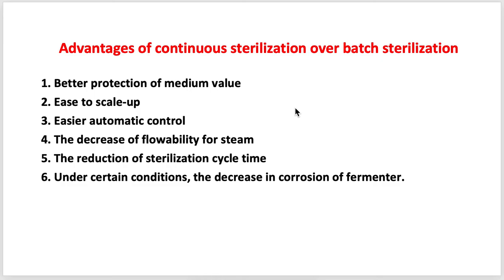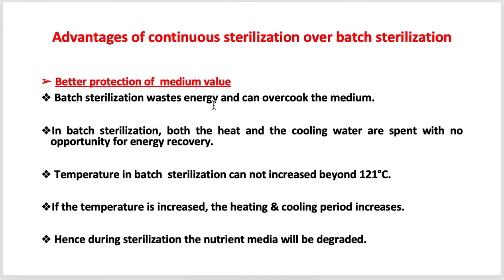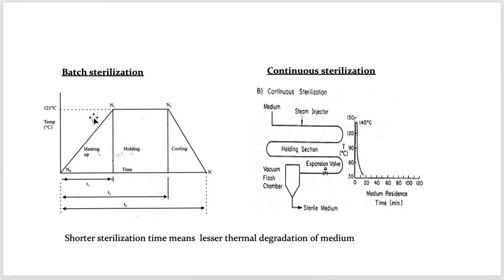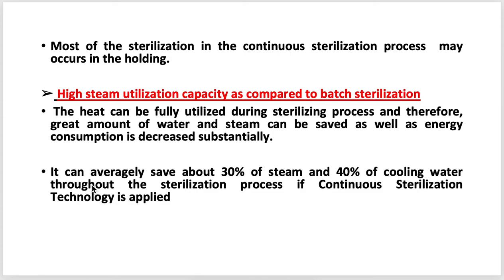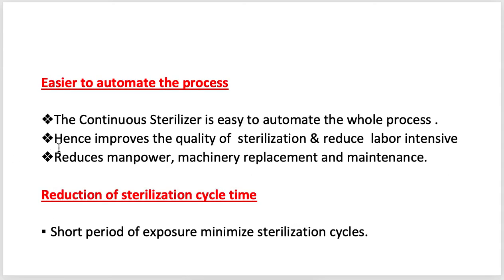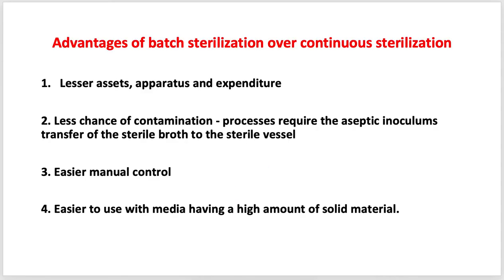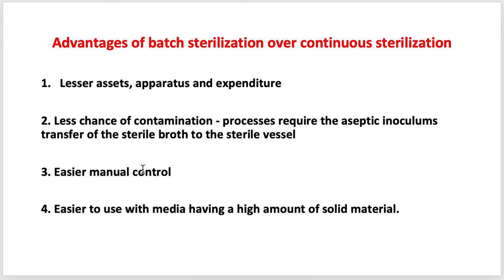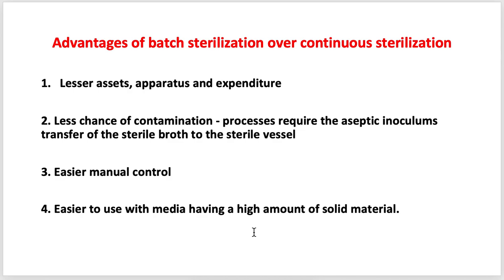L3 P4 Sterilization of fermenters and media